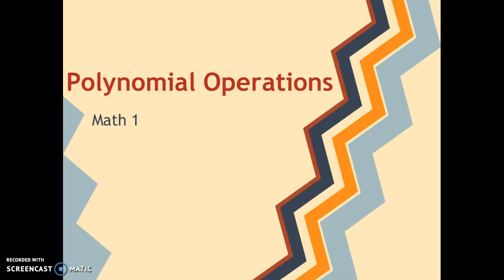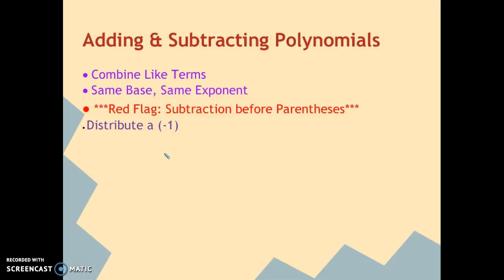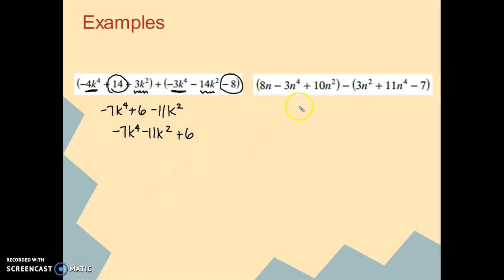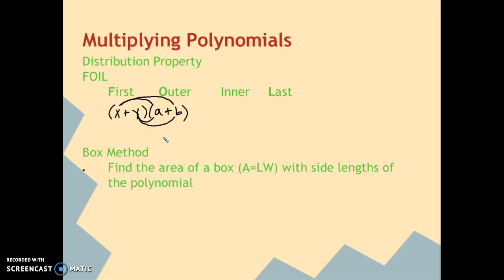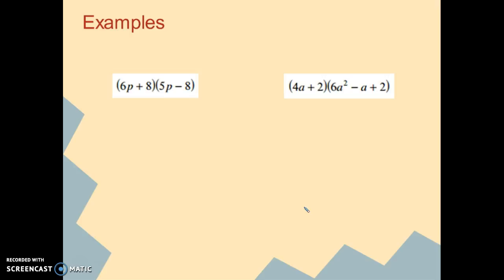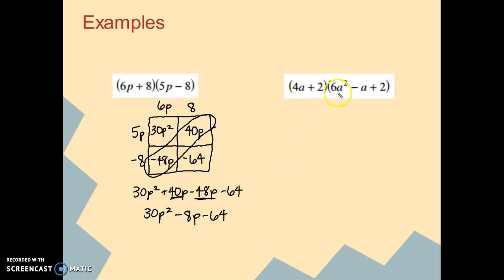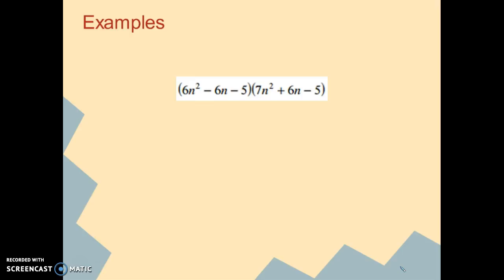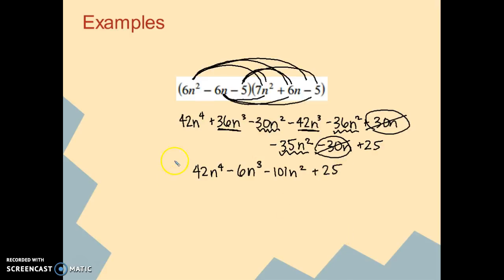Math 1 Polynomial Operations